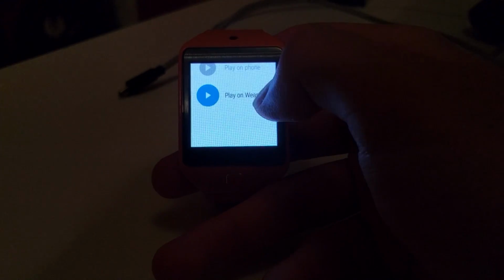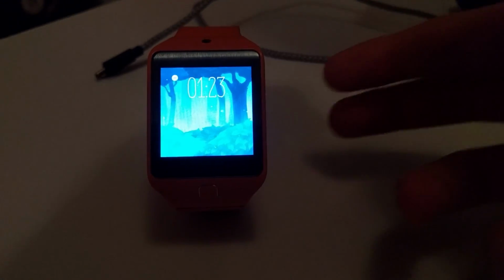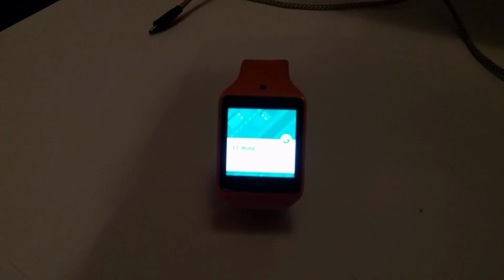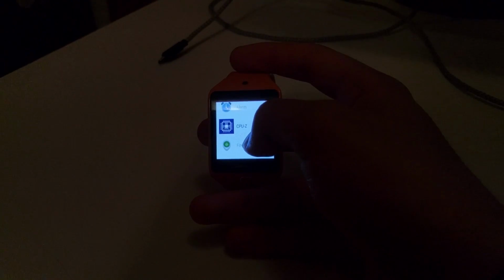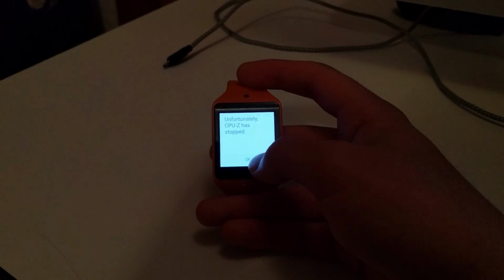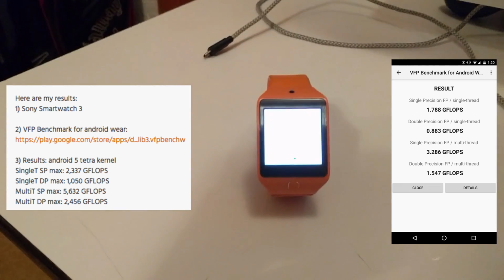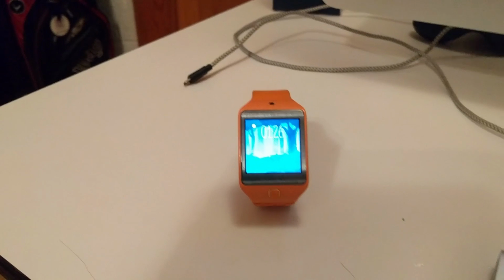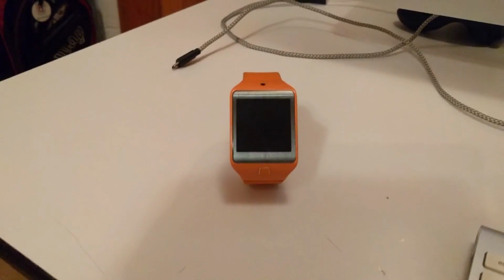Android Wear Marshmallow Update 2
Hello Everyone! this is a very short video...
sorry for the terrible lighting haha, but i didn't have my desk lamp with me.